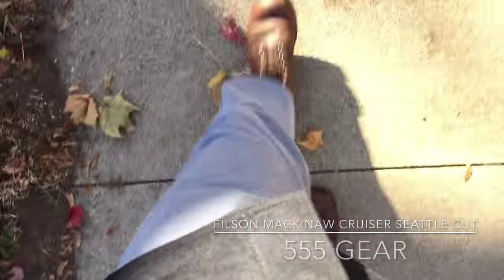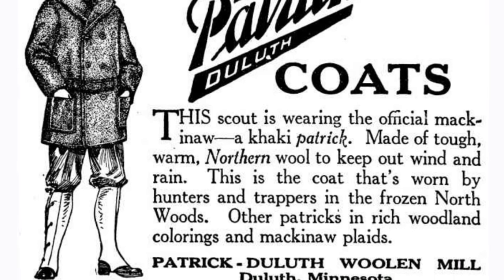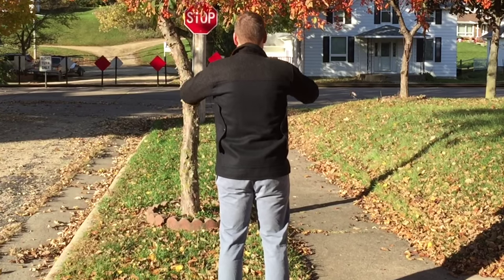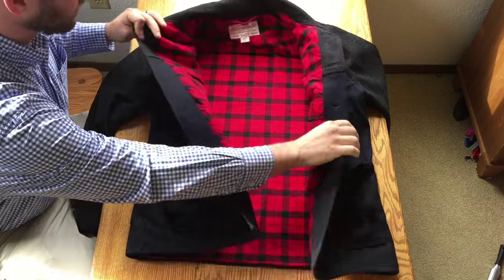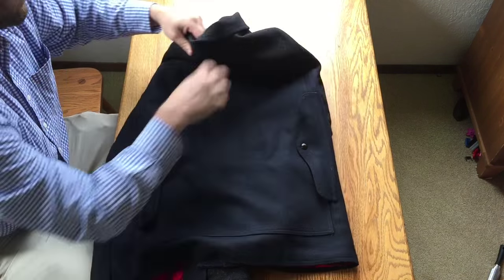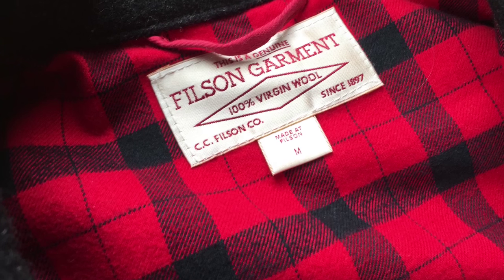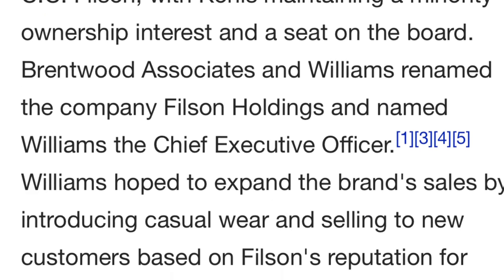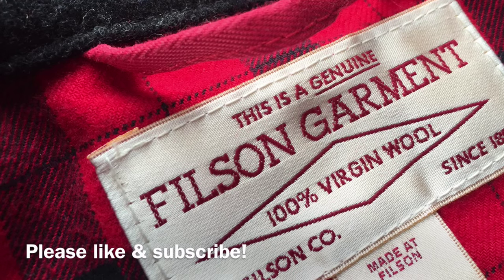Review: Filson Mackinaw Cruiser, Seattle Cut, Lined Wool Coat - Style 10405 - USA Made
Thanks for supporting me on Patreon The Filson Mackinaw Cruiser has over a hundred years of heritage to unpack not to mention a highly functional design with warm 100% virgin wool and its variety of pockets. In this video I discuss history, design, build quality, and the state of the Filson brand as connected with my experiences of this coat. Overall I'm very impressed if you like classic Filson style, but if not I'm sure there are some other very competitive jackets/coats at this premium pricepoint.

Specs:
    -Seattle Fit
    -100% Virgin Mackinaw Wool Exterior 24 oz.
    -100% Cotton Flannel Lined 7 oz.
    -Lower back Cruiser Map pocket with snap closure
    -Underarm gussets for mobility
    -Front button closure
    -4 front flap pockets with snap closure, 3 utility slots on upper left pocket, lower left compass pocket
    -Cuffed sleeve hem with button closure
    - Made in Seattle, USA
-Style 10405